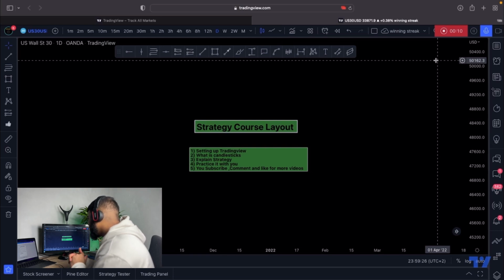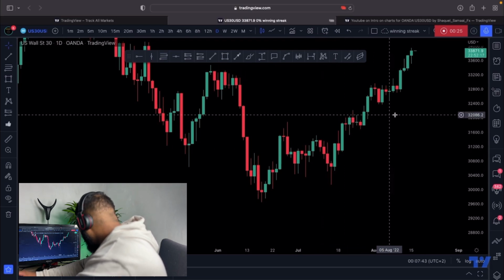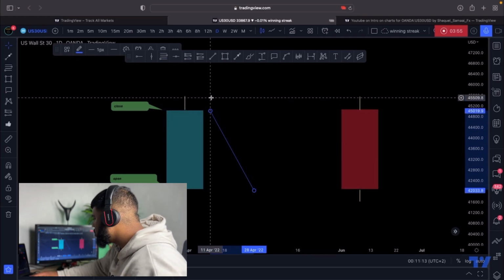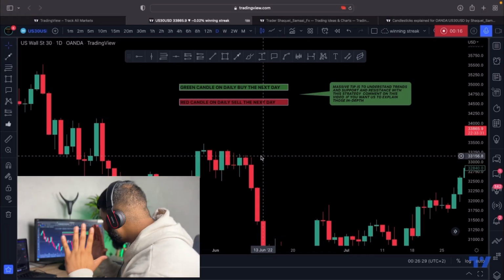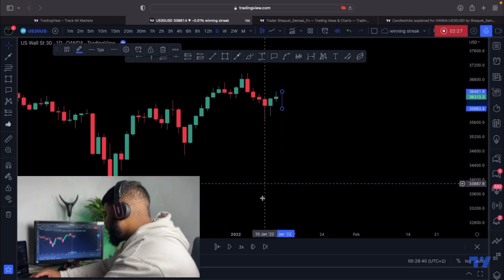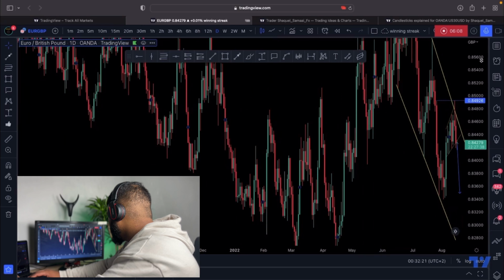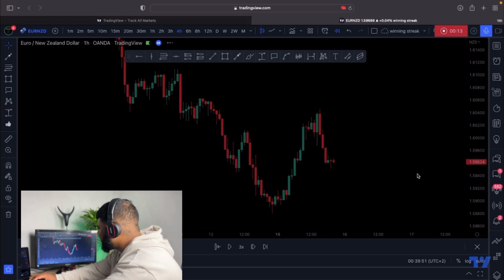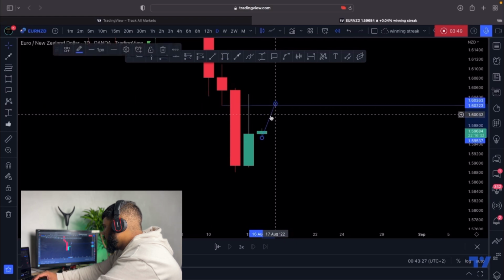The Only Forex Strategy Course You Will Ever Need ( By Shaquel Samaai)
Forex Trading requires a Simple Forex Strategy that is proven Profitable ,in this video i share a Full Forex Course on How to Trade Forex with a very powerful Forex Strategy from beginner to Advanced.